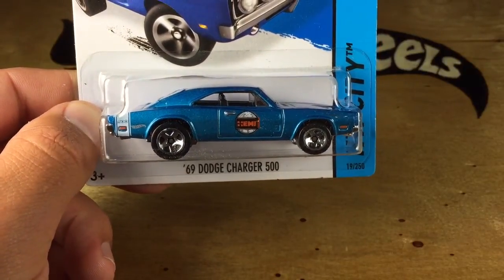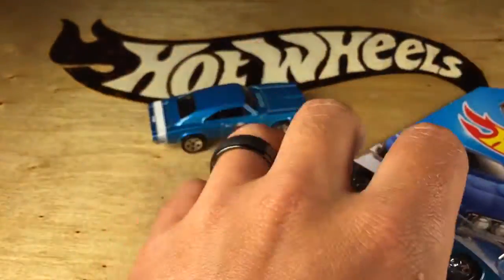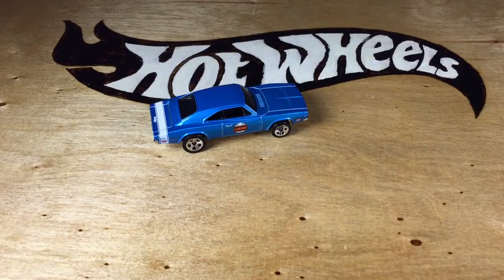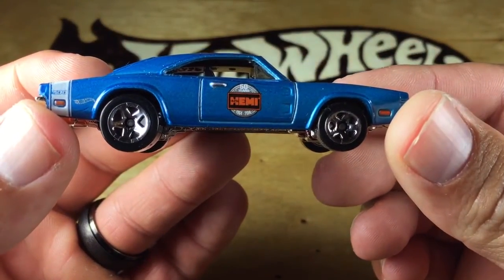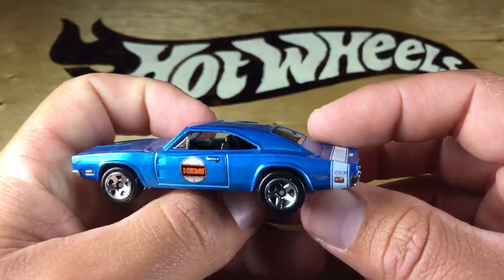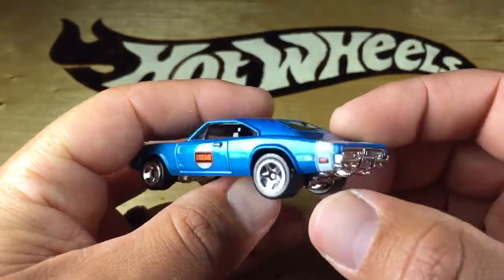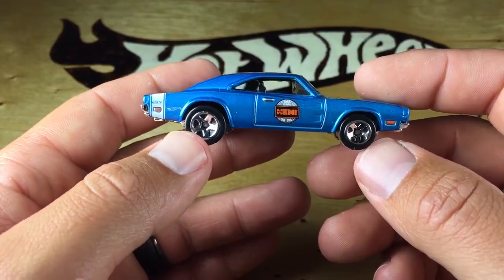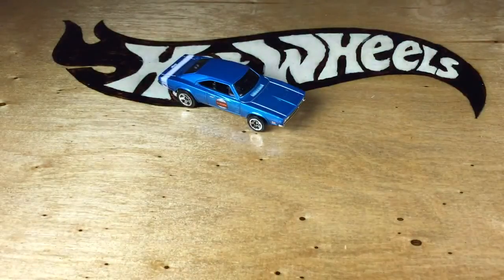Hot Wheels New for 2015 Dodge Charger 500 50 Years of Mopar 60 Second Review!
Hot Wheels New for 2015 Dodge Charger 500 50 Years of Mopar ! I'm sure there are a lot of very happy Mopar fans out there with the release of this casting. Hot Wheels seems to have been ignoring them for a while and there has been a bit of an uproar. Now their wish has been somewhat granted with the release of this car.